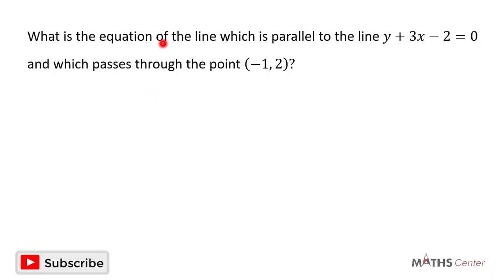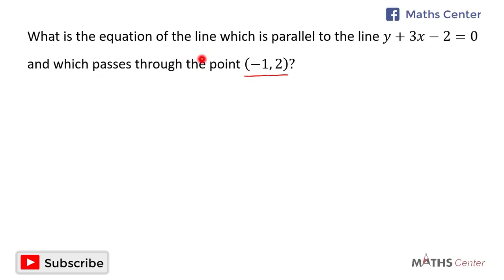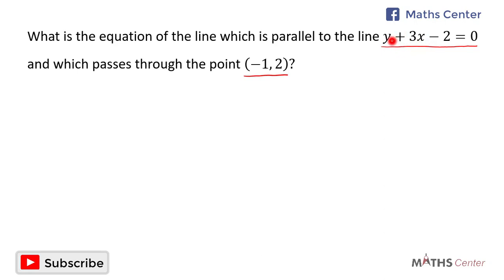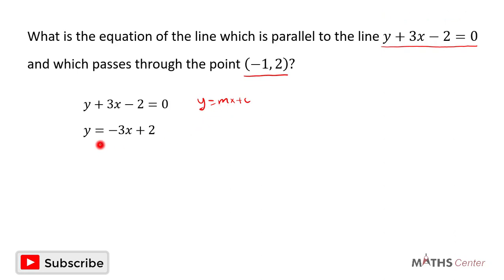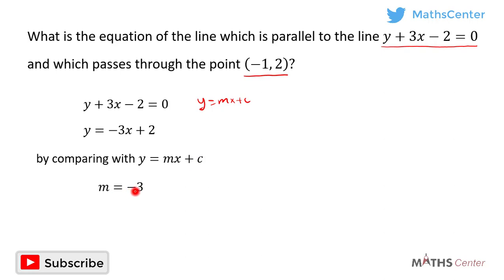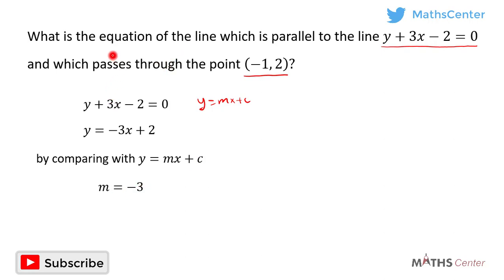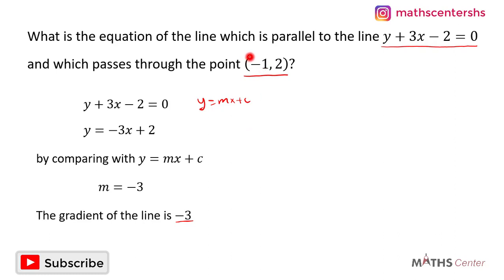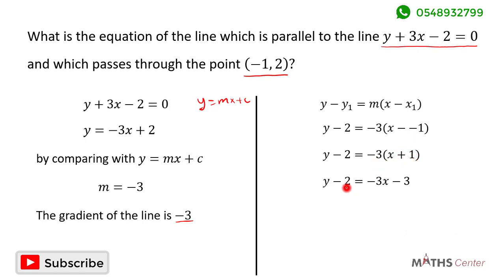Straight Lines | Equation of a Line | Likely Examination Question | Maths Center